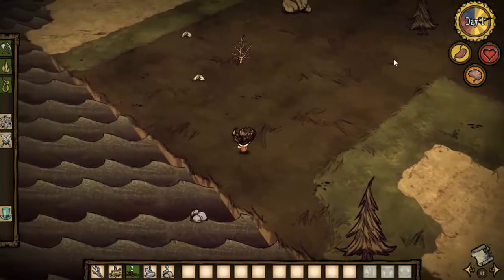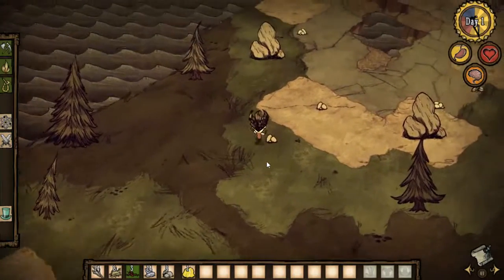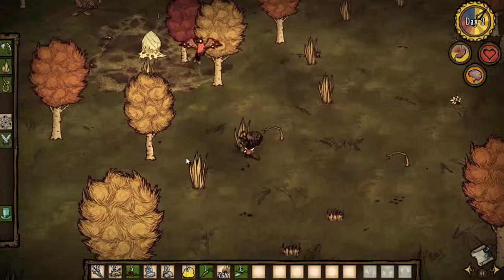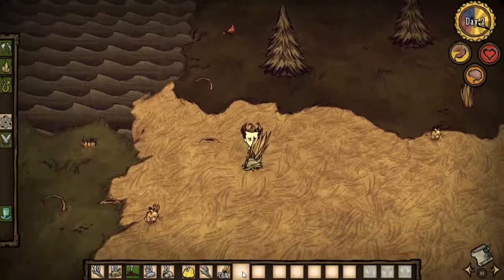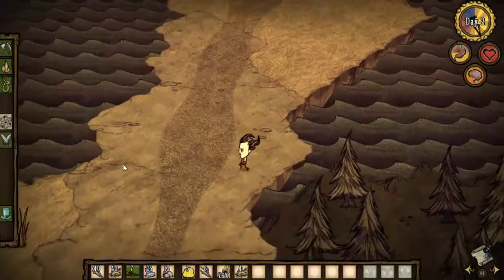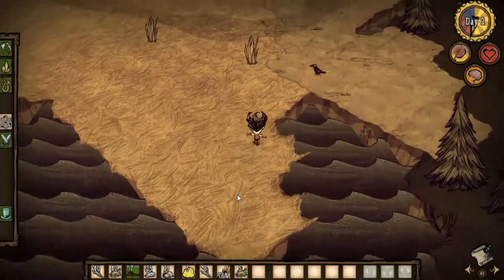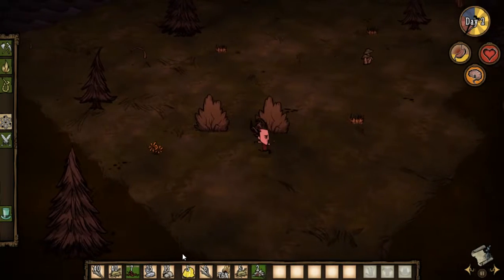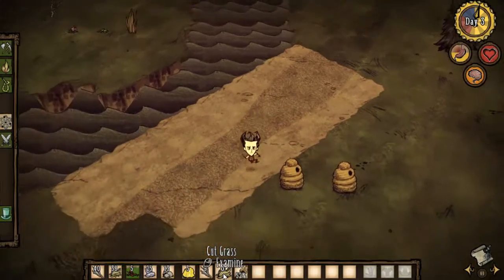Don't Starve: Reign of Giants Guide - Episode 1 - EXPLORING OUR WORLD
This is a guide for anyone who's having issues with surviving in DS RoG. I really hope it helps, if it does help, make sure to leave a like or a sub, because it really means a lot to me!